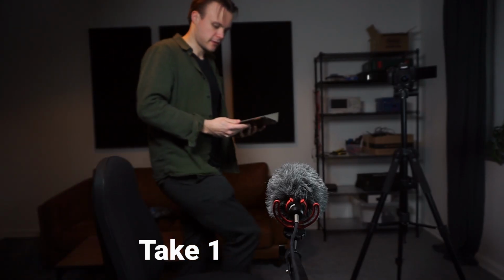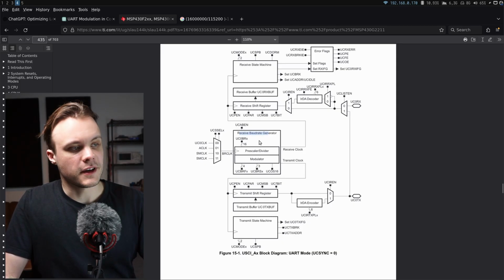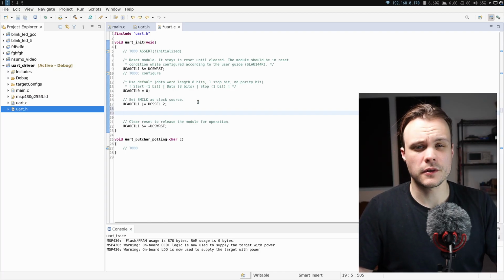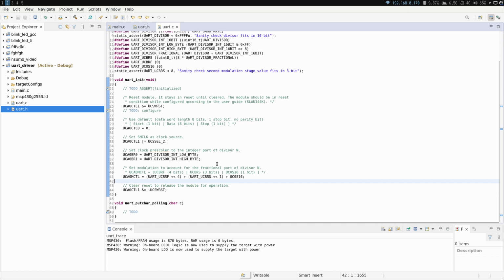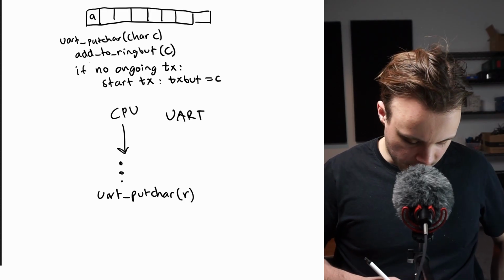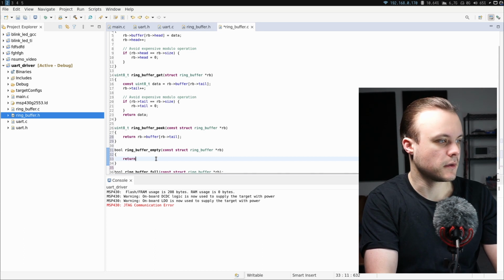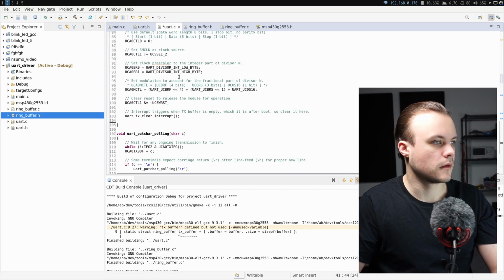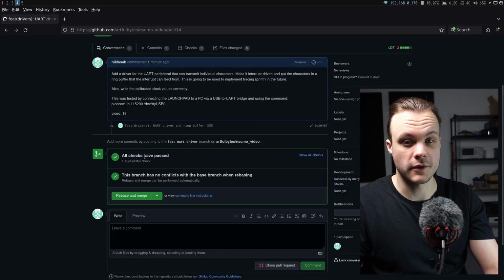Write a UART driver (Polling and Interrupt) | Embedded System Project Series #18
I explain what UART is and show how I use it to print text from my microcontroller to my desktop computer. I first implement a UART driver based on polling and then improve on it by making it interrupt-driven with a ring buffer. This driver will serve as the foundation for when I implement log tracing (printf) in my next video.

0:00 Goal
0:50 Outline
2:30 What is UART?
4:25 RS232
5:43 Why UART?
6:48 USB-to-UART bridge
8:42 Implement polling driver
10:45 Start, data, parity, stop bits
11:50 New project
15:40 Initialize UART peripheral
20:15 Compile
25:46 UART send function
27:35 Print to terminal
30:15 Interrupt + Ring buffer
36:00 Implement ring buffer
40:40 Implement interrupt driver
49:00 Verify interrupt driver
51:40 Move to robot project
53:15 Commit